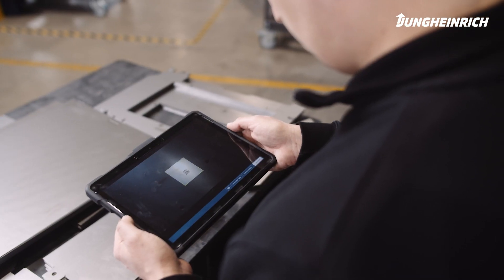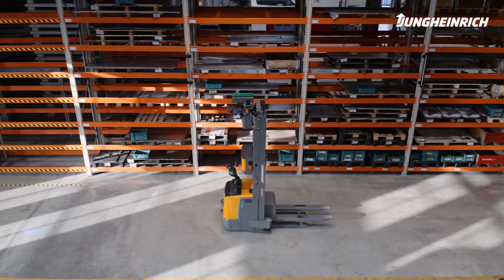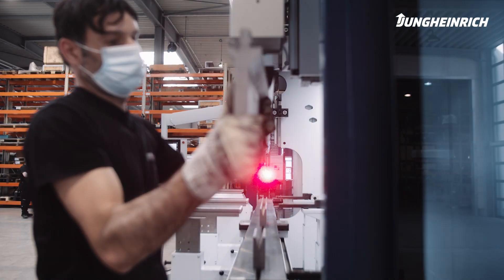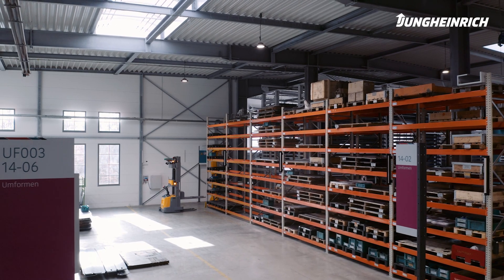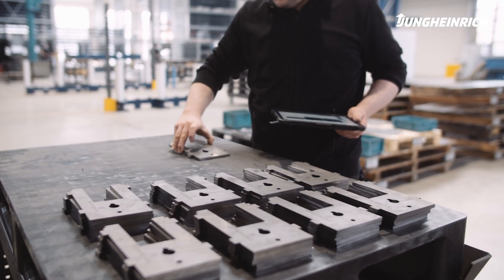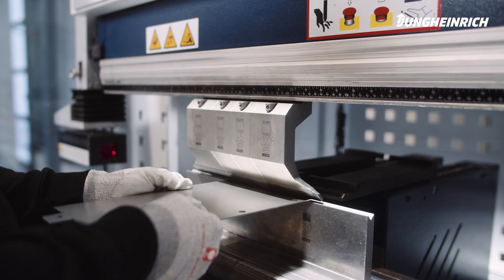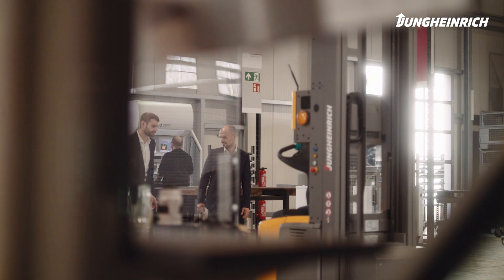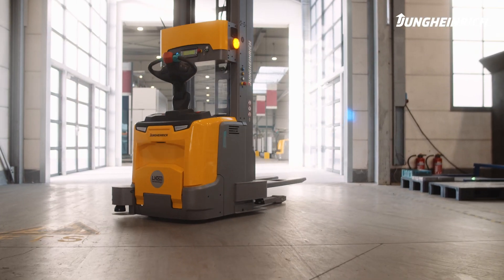Automated Guided Vehicle System for automated material flow of DAX MetallForm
TRUMPF and Jungheinrich are now
pooling their expertise to accelerate the pace of networked sheet metal production using customised
intralogistics solutions. Jungheinrich supplies Automated Guided Vehicle Systems (AGV) for the automated
 material flow. The TruTops Fab Logistic production control module from TRUMPF ensures that
the AGVs are always in the right place at the right time. DAX MetallForm has tried it out.